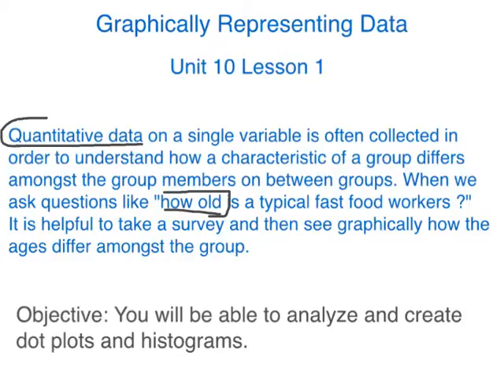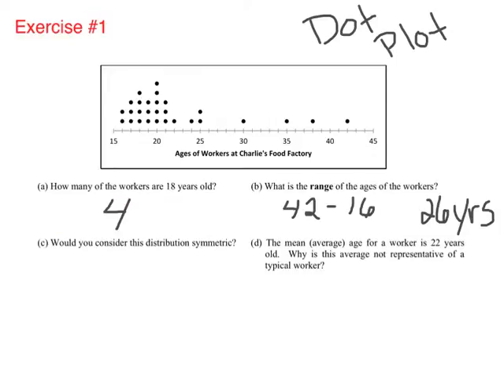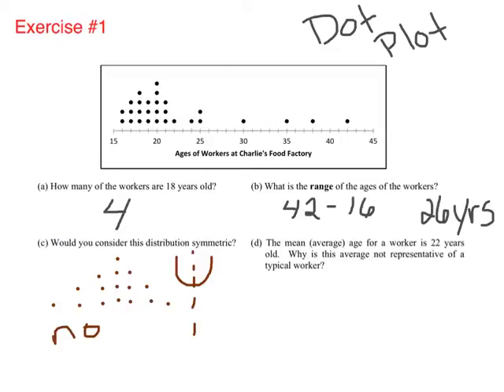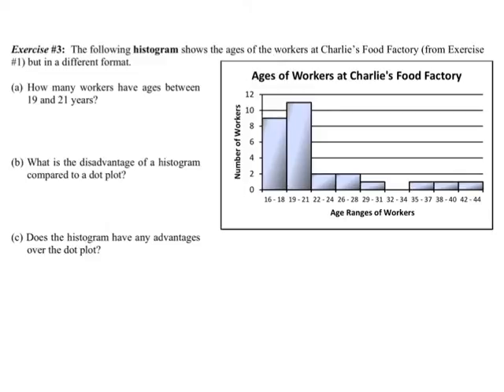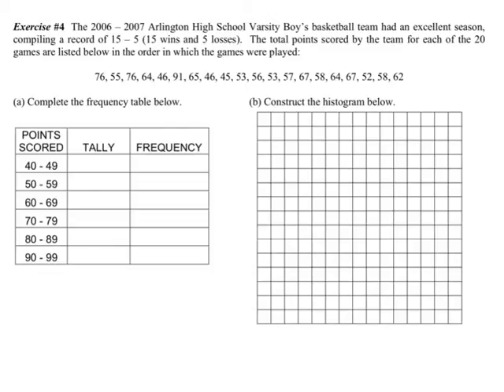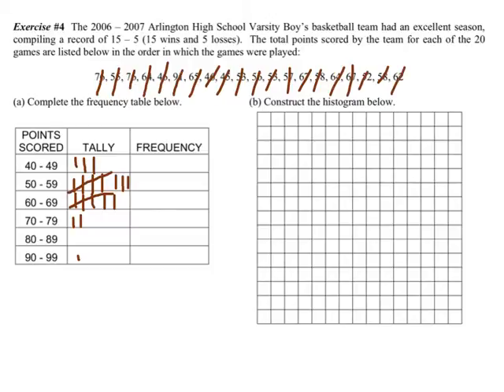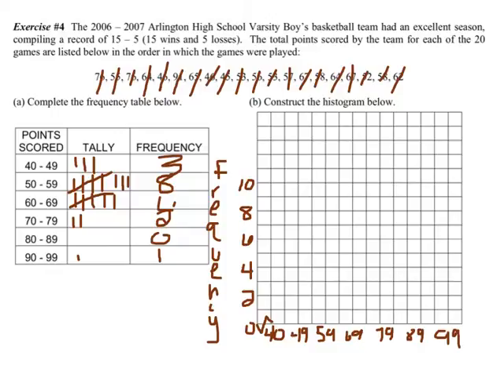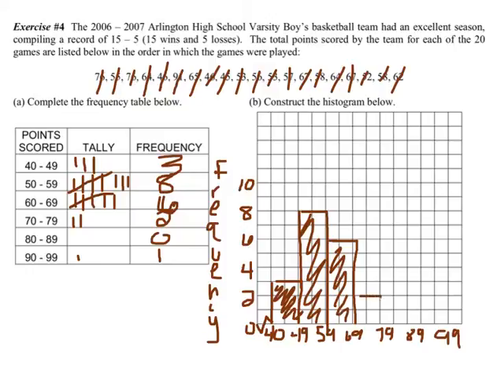Unit 10 lesson 1